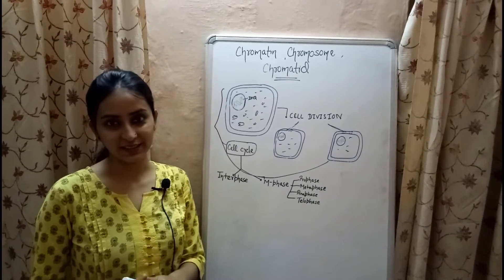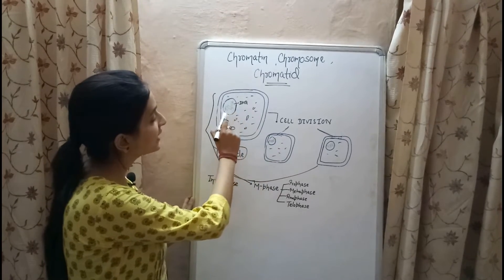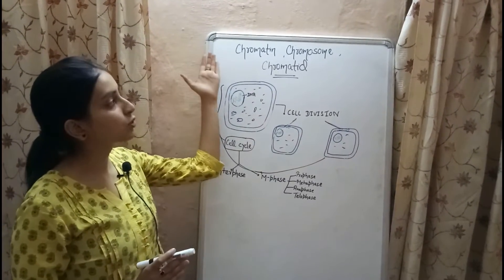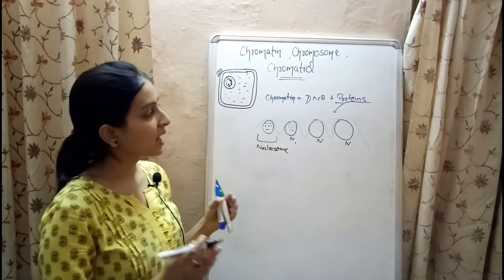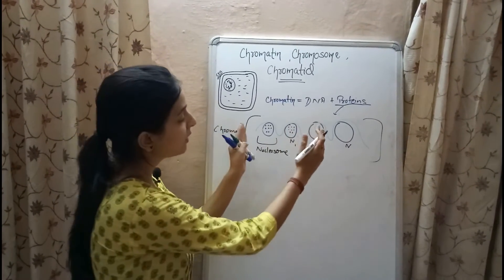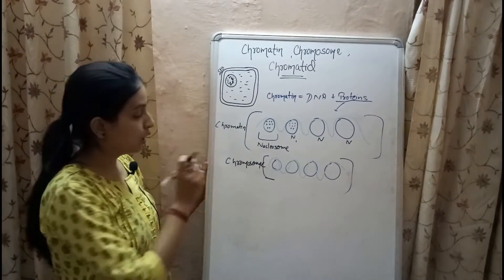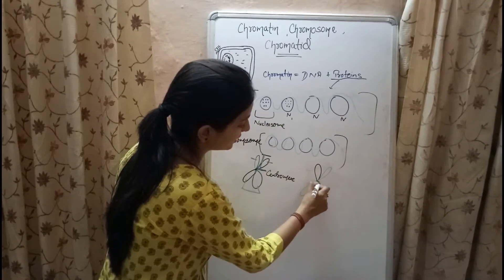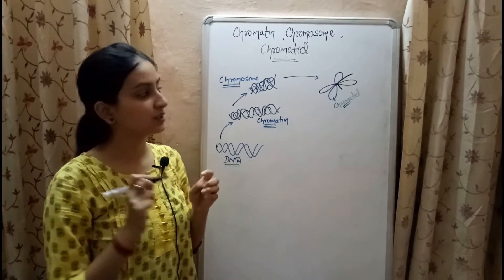BIOLOGY Lecture 3 | Chromatin, Chromosome and Chromatid | Genetics Biology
This lecture explains the difference between chromatin, chromosome and chromatid.

Introduction to Genetics-
Chromatin
Chromosome
Chromatid
Difference between chromatin and chromosome.
DNA
Cell cycle.